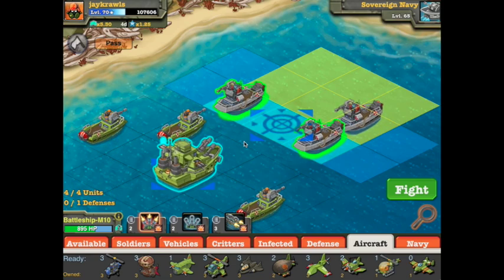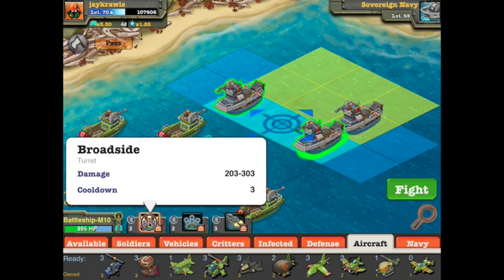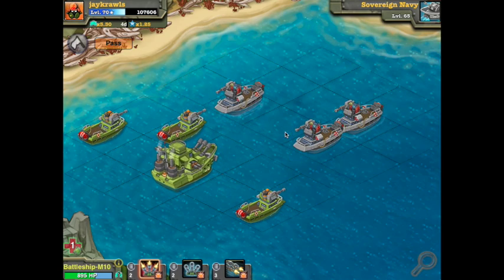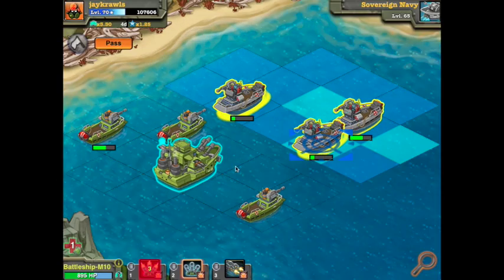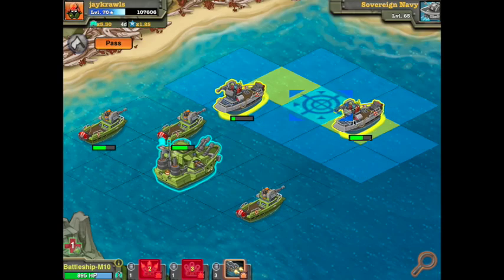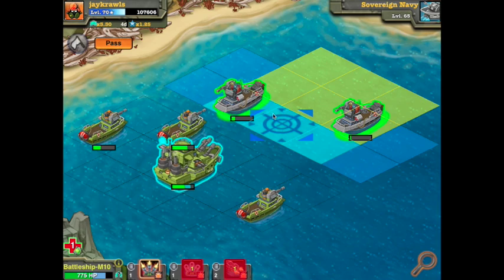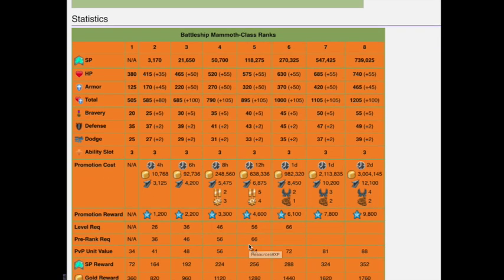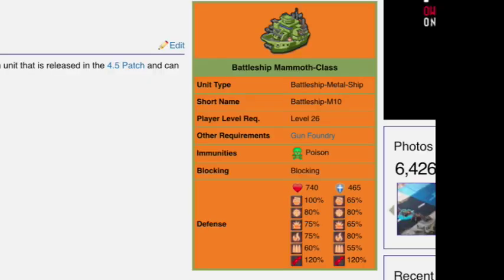Battleship M10: Battle Nations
Naval Unit Battleship Mammoth Class M10
Battle Nations Naval unit Review
JayKrawls BN